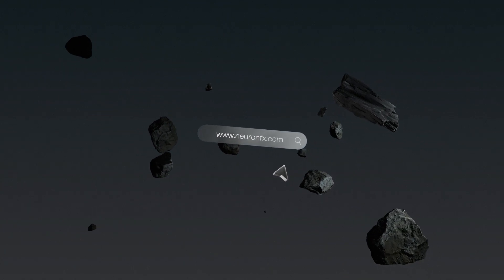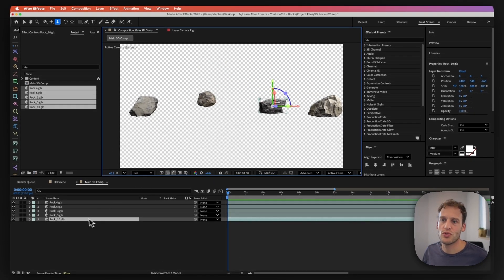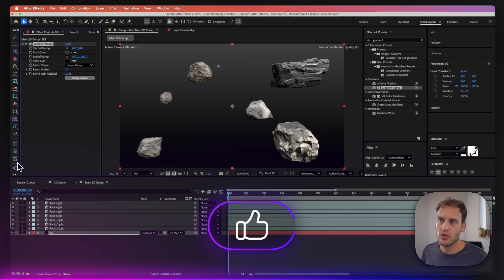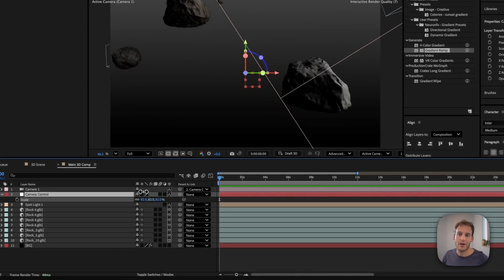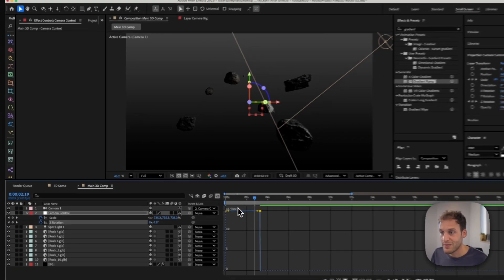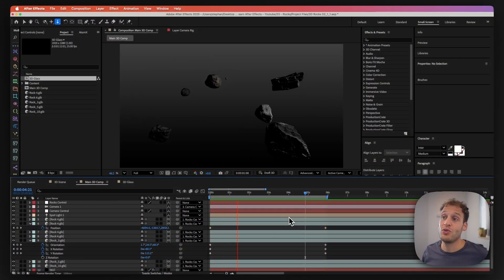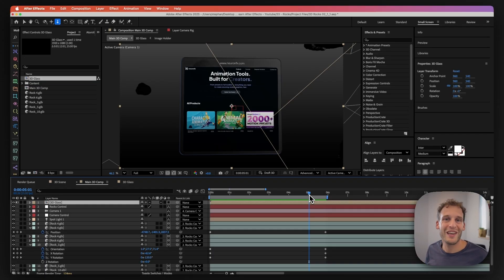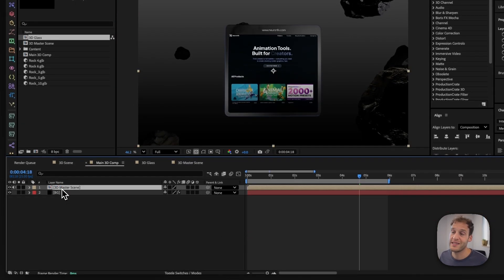Full 3D Animation Tutorial - After Effects Motion Graphics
Something that always grabs attention is when you combine 2D design with 3D elements. In this tutorial, I’ll show you how to import and animate 3D models directly inside After Effects 2025 — no Blender, no external 3D software required.

But that’s not all — we’ll also make your scene look cinematic, adding lighting, floating asteroids, and a futuristic glass panel showcasing a website. Plus, I’ll share clever ways to create 3D models without ever touching specialized 3D software, so you can create advanced 3D animations entirely in After Effects.

*Links & Where to find What!*

🤩Get the *Mograph Presets* here for just 12 Eur: You will also be supporting this channel 💖💖

0:30 - How to Import 3D Models in After Effects 2025
1:25 - Change Camera View
1:50 - Building a 3D Scene
3:20 - Adding a Gradient Background
3:50 - Adding Deep Shadows using a Spotlight
4:30 - Tweaking Light Options - Cone Angle & Falloff Distance
5:10 - Animating the 3D Scene
5:30 - Creating a 3D Camera Rig
7:17 - Adding a camera rotation animation
7:50 -  Turn Image into 3D Model using Meshy.ai
9:35 - Animating the 3D Models
10:30 - Animating the Rotation
11:00 - Secondary Animations
11:20 - Adding the 3D Glass Panel
12:10 - Making the scene look more cinematic
13:00 - How to add secondary lights
14:20 - Create Cinematic Lights and Shadows
16:40 - 3D Glass Pointer

- Techniques to make your 3D scenes look polished and professional
- Workarounds for building 3D models & Turn Image into 3D Model